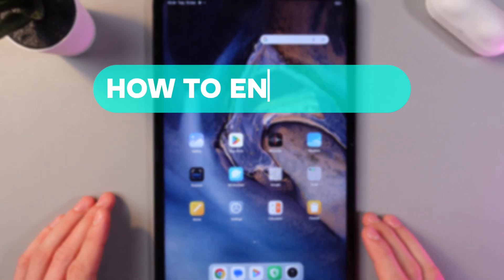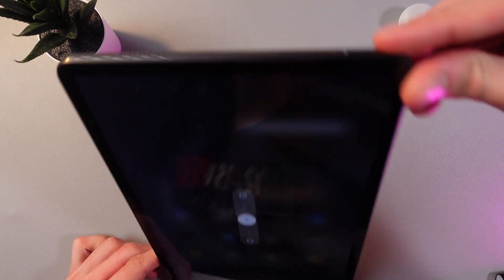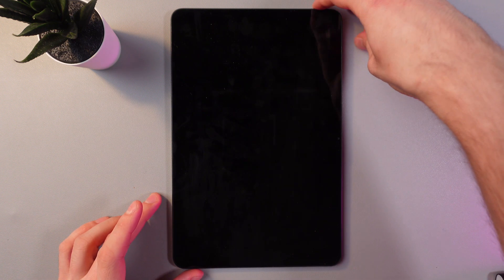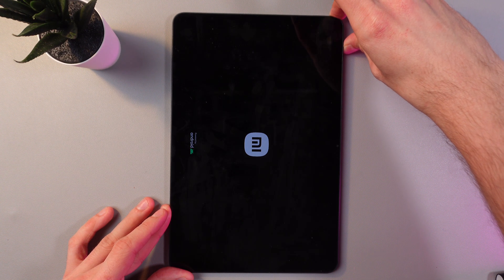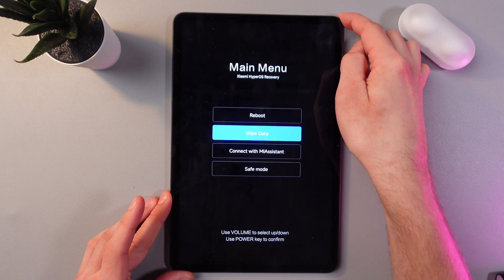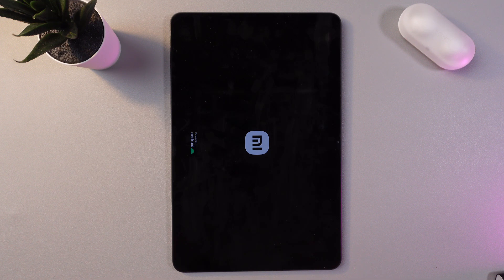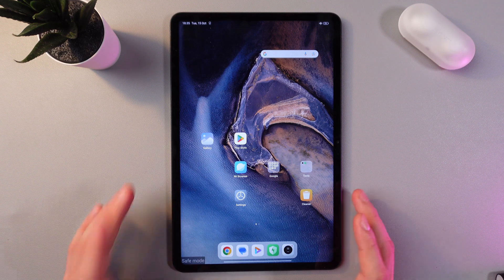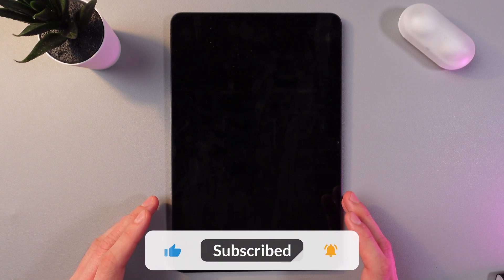How to Enter/Exit Safe Mode on Xiaomi Pad 6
Are you having trouble with your Xiaomi Pad 6 and need to enter or exit Safe Mode? This comprehensive tutorial will guide you through the entire process. Safe Mode is a powerful feature that allows you to troubleshoot issues by starting your device with only the essential apps running. Whether you're looking to fix performance problems or remove stubborn apps, knowing how to navigate Safe Mode is essential. Follow our easy-to-understand steps to get your Xiaomi Pad 6 back to normal in no time!